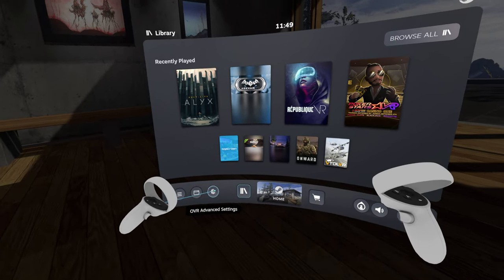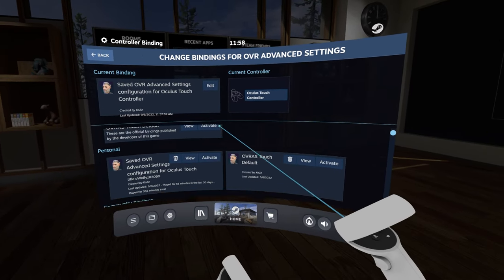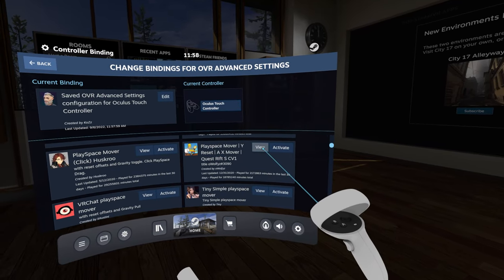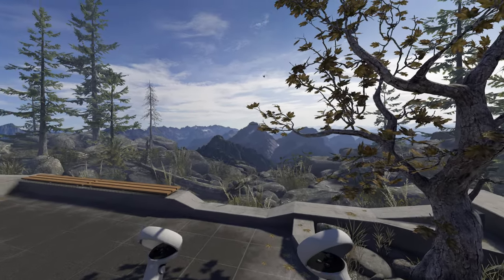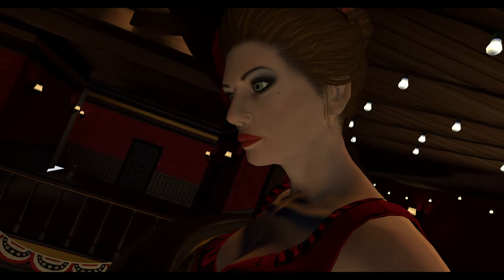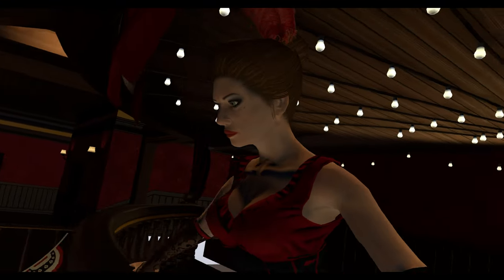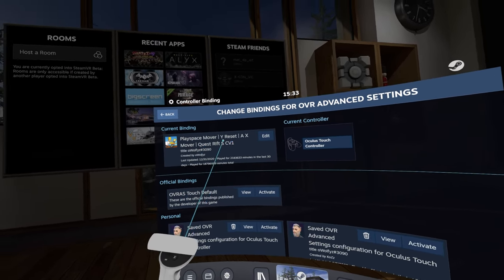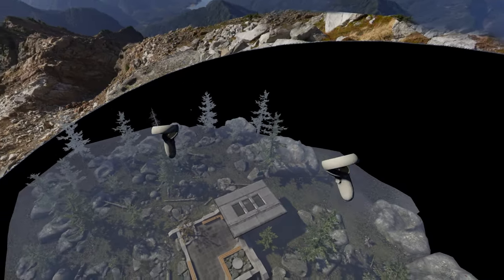PokerStars VR - Learn the secret on how to fly around in game and explore the unseen!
In this video I will show you how to configure your controls so you can fly and move freely in PokerStars VR which will allow you to checkout areas which you cannot access under ordinary circumstances.